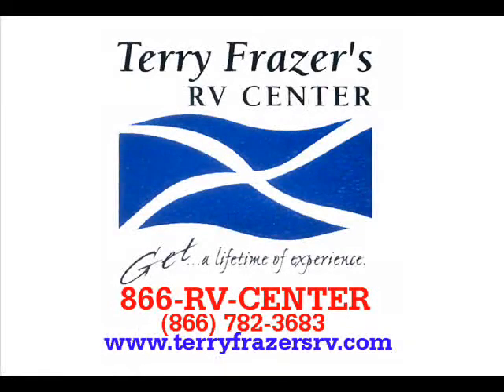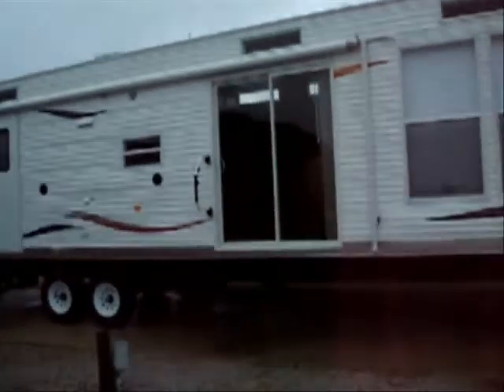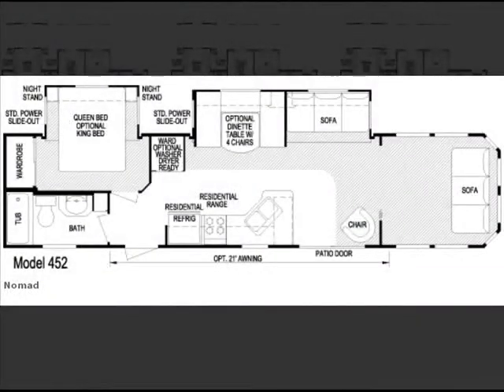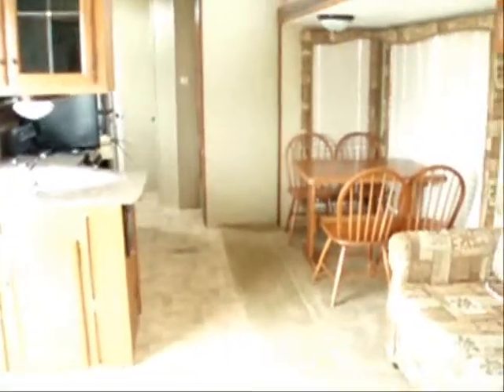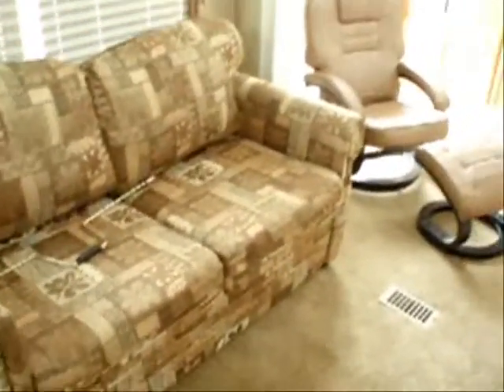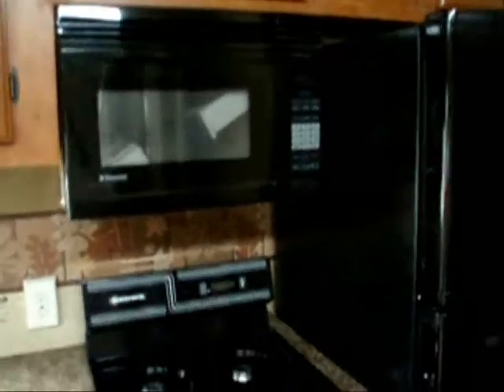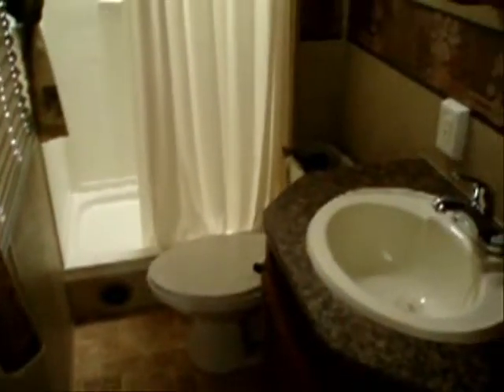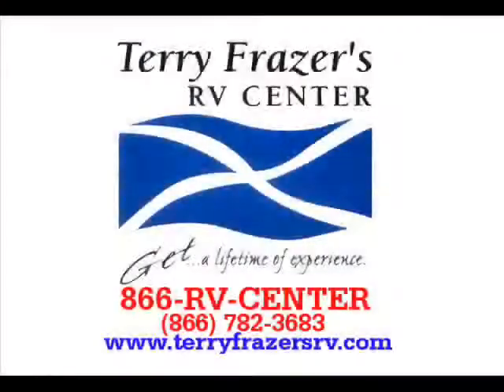2012 Layton 452 Park Model / Extended Stay (Lodge) Travel Trailer -by Terry Frazer's RV Center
The Layton Lodge (also known as a "Park Model" or "Extended Stay") travel trailer brings full-size maximum travel trailer living space while still remaining a travel trailer for DOT towability.  The Layton unit brings many of the features and options you would want for your next extended stay unit- all in a very affordable package that won't over-extend your wallet.